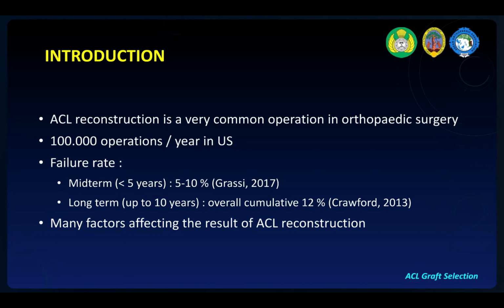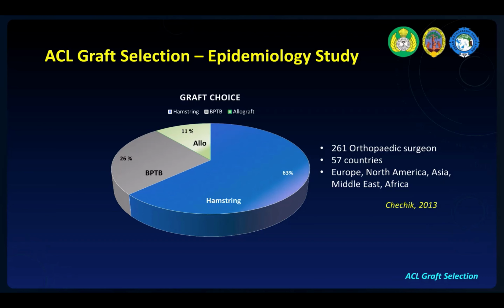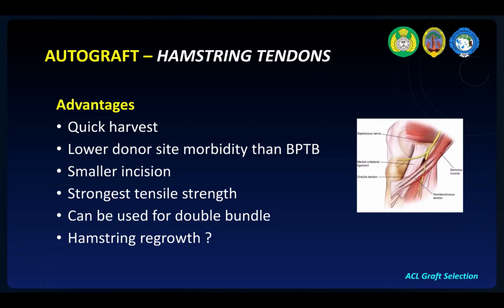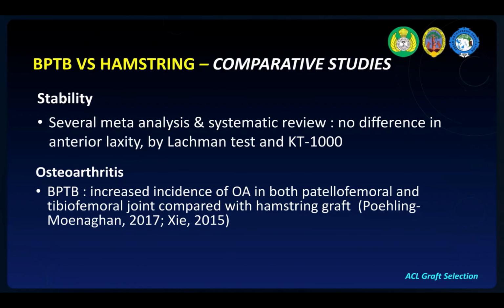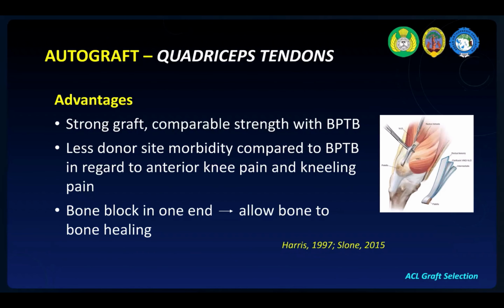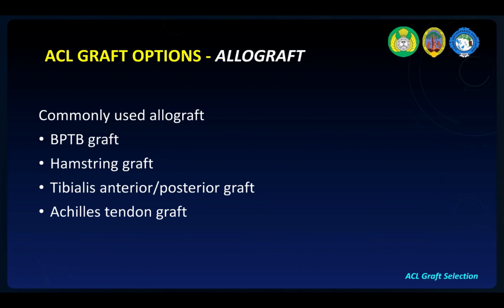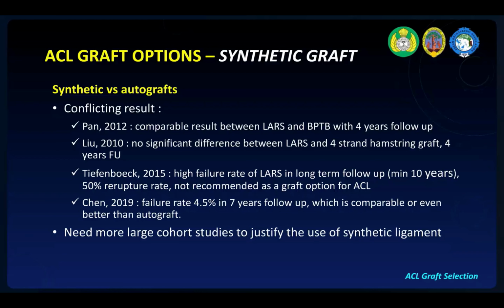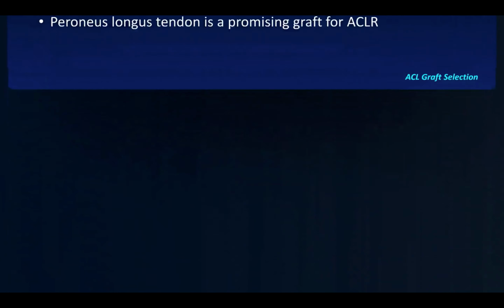ACL Graft Selection MOA 2021